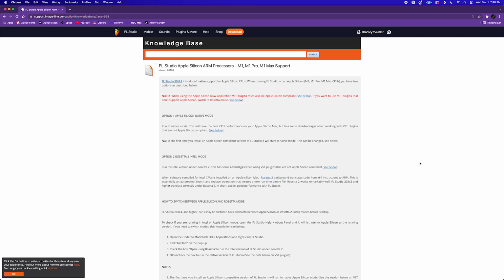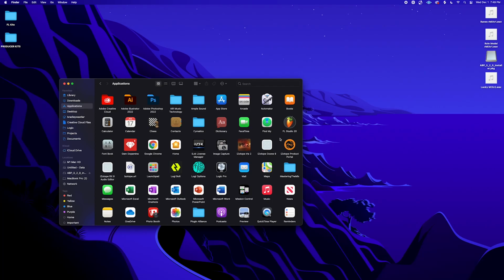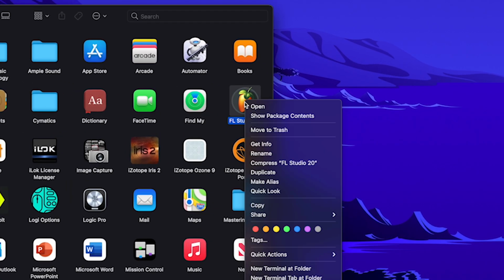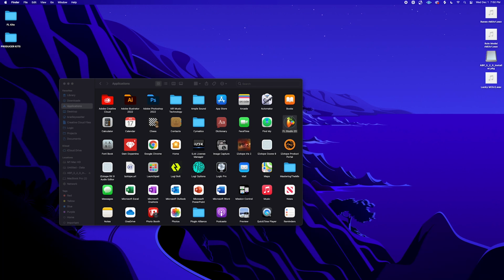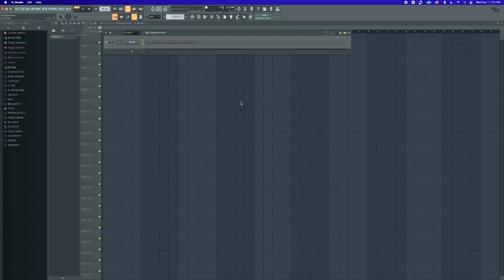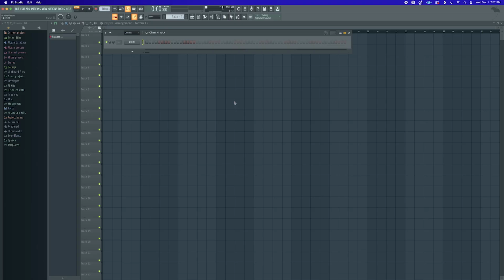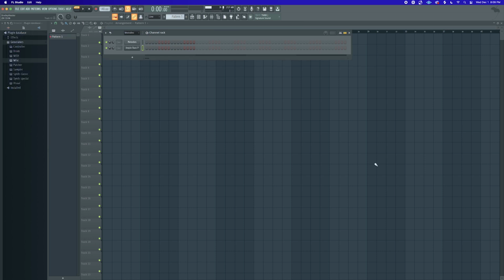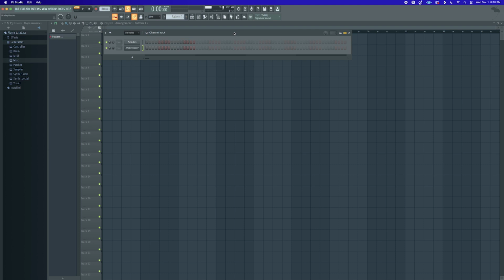FL Studio M1 Mac - Supported AND Unsupported 3rd Party Plugins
In this video we cover two main topics. The first being each of the two ways we can run FL Studio natively on an M1 Chip (either with or without Rosetta). The second being how to run both supported and unsupported third-party plugins for Apple Silicon, and the best ways you are going to want to do either of those. For more in-depth information regarding FL Studio 20 Native on Apple Silicon, please visit the Image Line website.

If anyone has any other useful information, tips, or tricks about running FL Studio on an M1 Mac, please share them in the comments section down below!

0:00 Getting Started
1:15 Running through Rosetta
1:57 Installing Unsupported Plugins
2:43 Supported vs. Unsupported
3:42 Running Natively (w/o Rosetta)
4:38 Outro